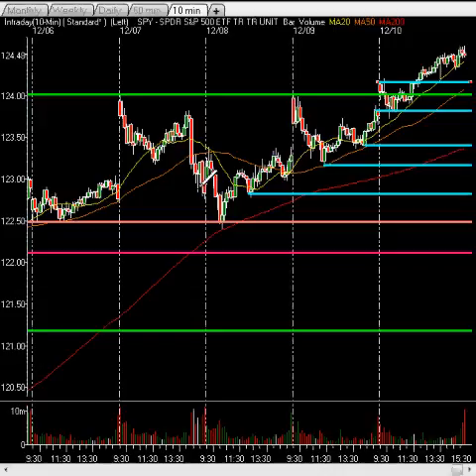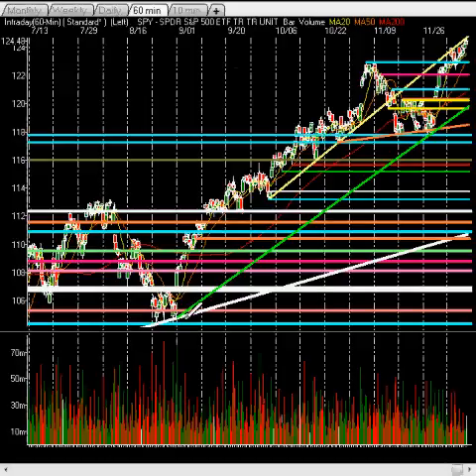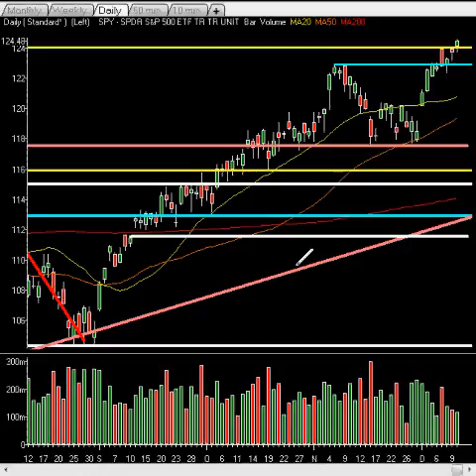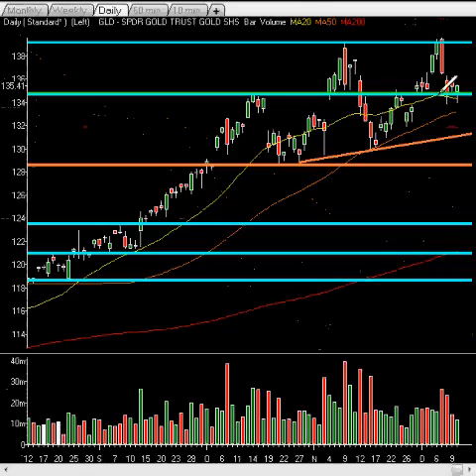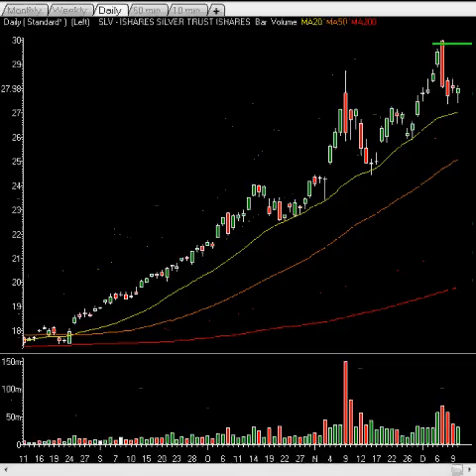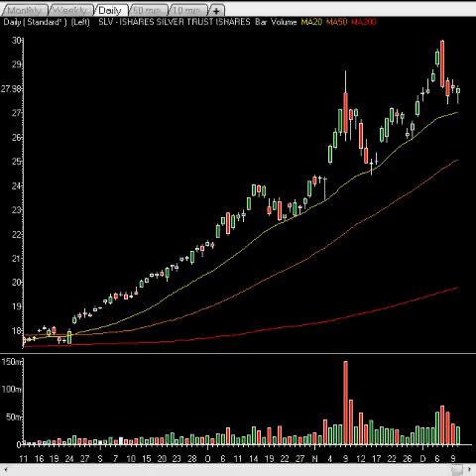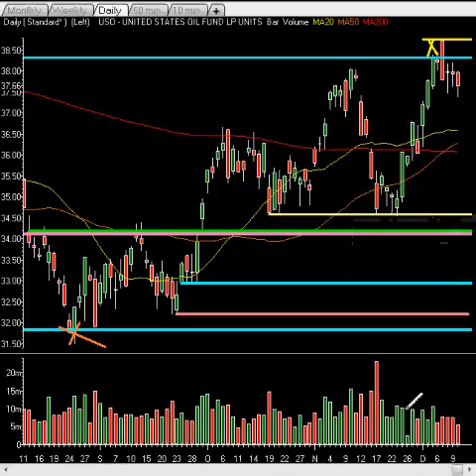Weekend Stock Market Video: Revealing The Keys For Next Week